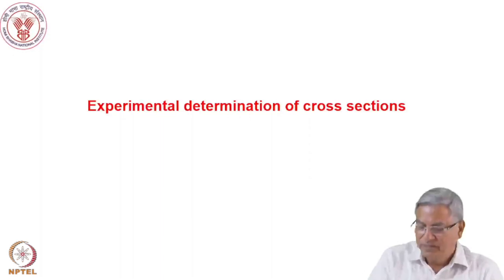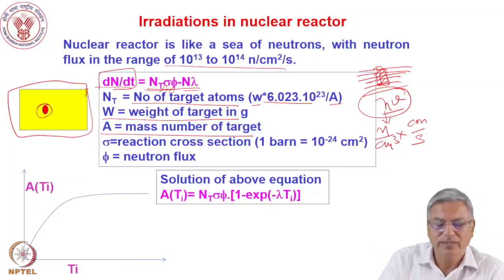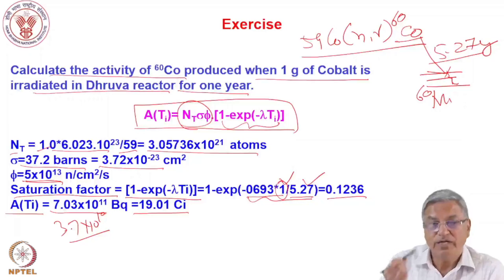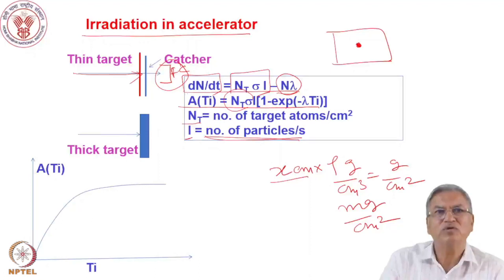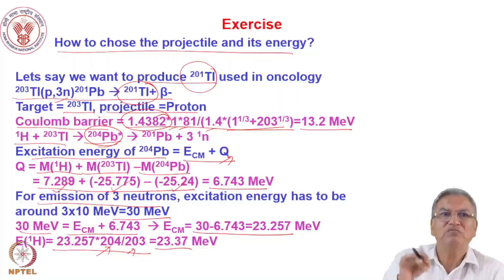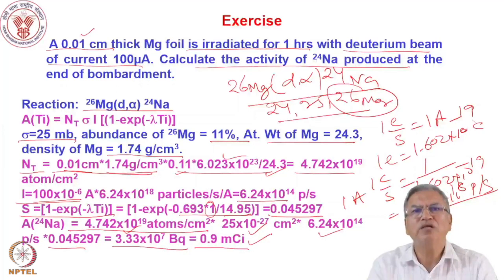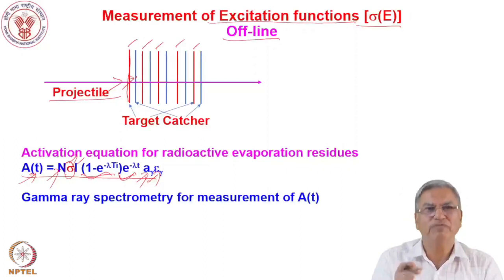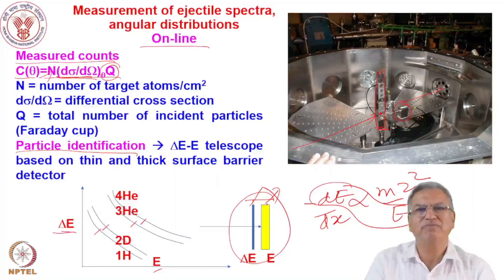Week 05: Lecture 24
Week 05: Lecture 24: Experimental determination of cross sections